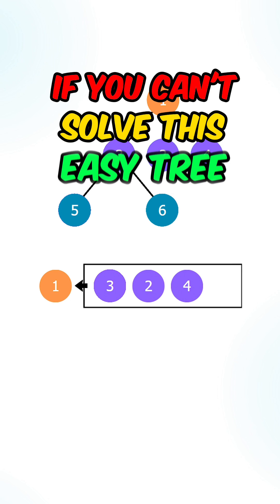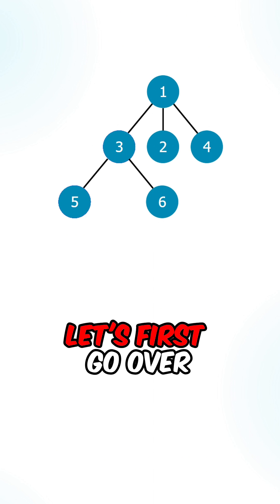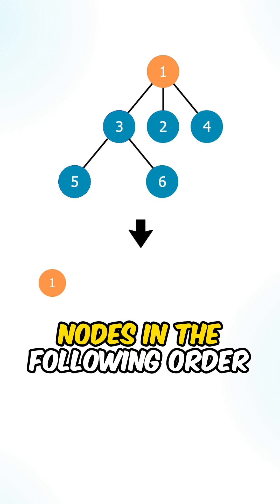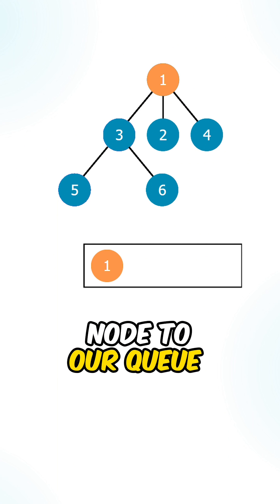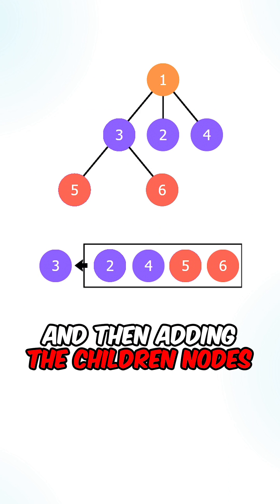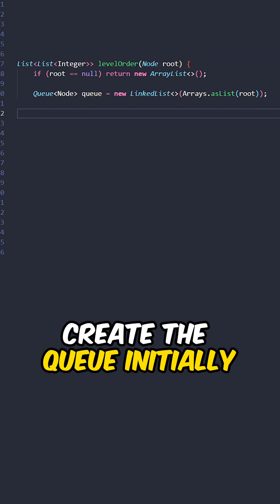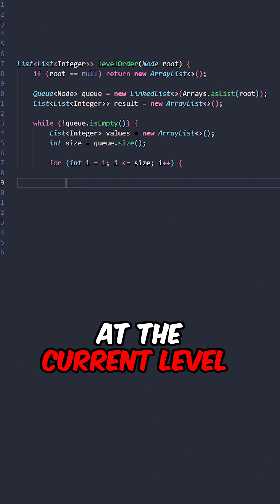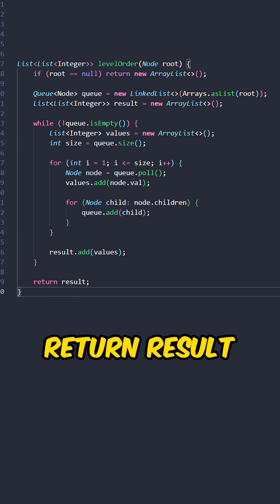If You Can't Solve This Tree Coding Question, You Should Not be Applying For Interviews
LeetCode problem 429, "N-ary Tree Level Order Traversal," asks for a solution to traverse an N-ary tree level by level and return its node values grouped by level.

Time Complexity = O(n), where 'n' is the number of nodes

Space Complexity = O(n), where 'n' is the number of nodes